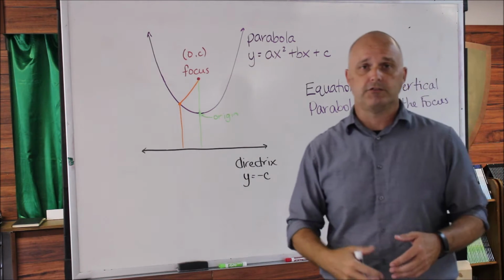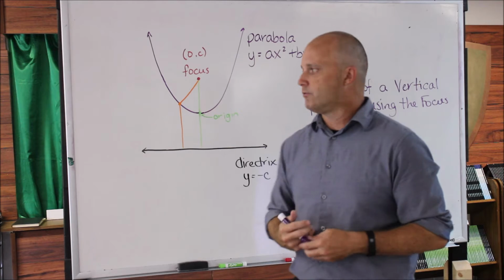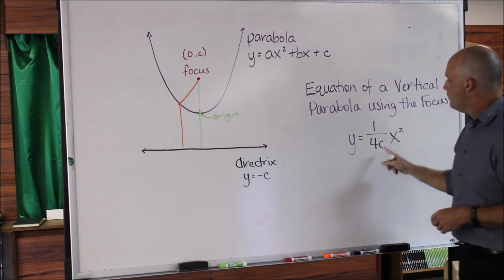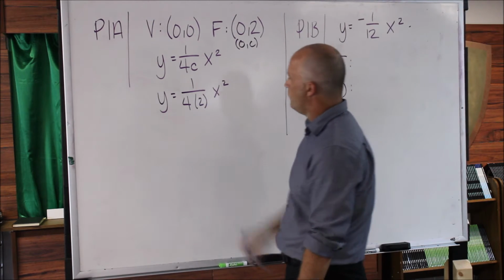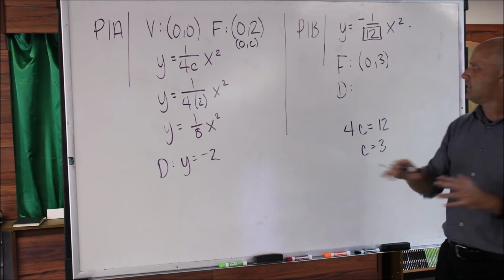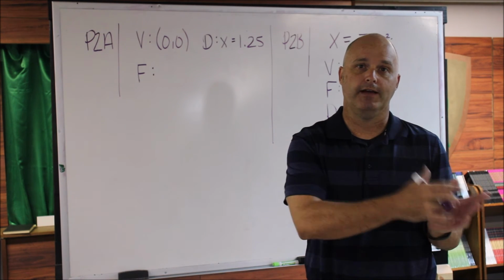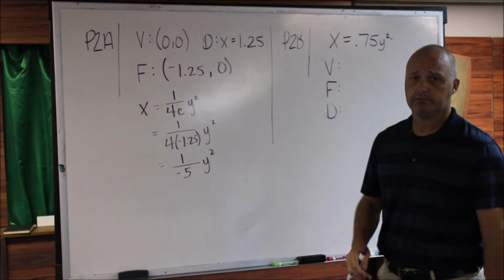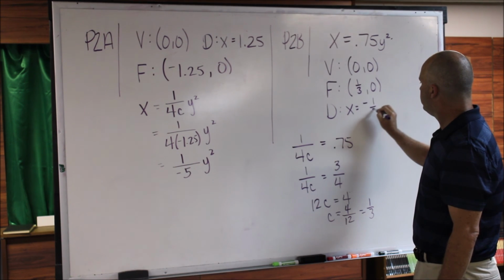2021 Algebra II Lecture 8 2 Parabolas